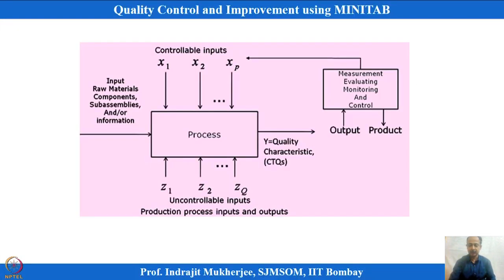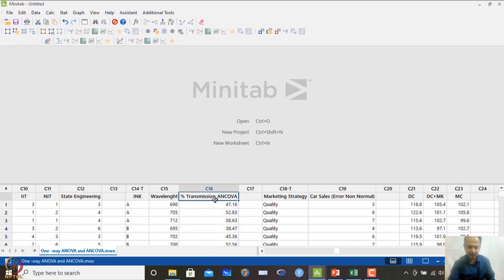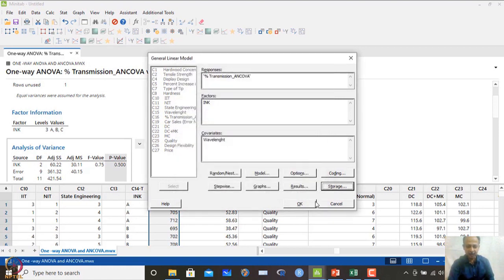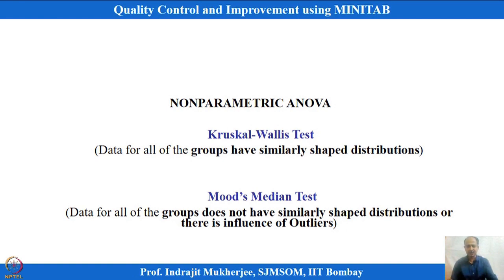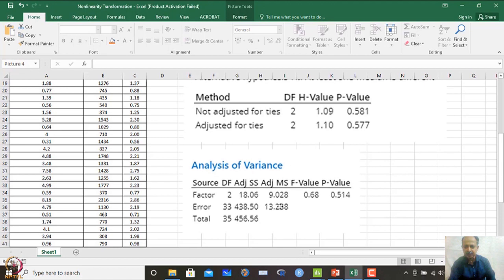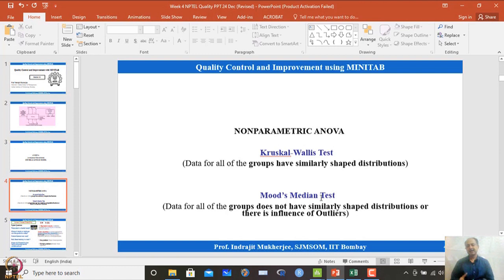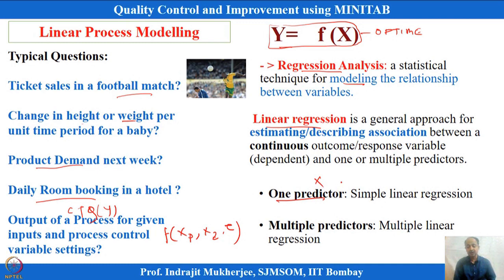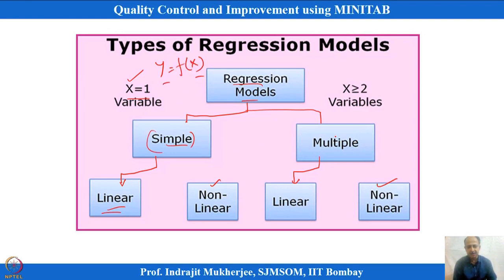Lecture 23: ANCOVA and Nonparametric Test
ANCOVA, Kruskal-Wallis test,  Mood’s Median Test, Regression